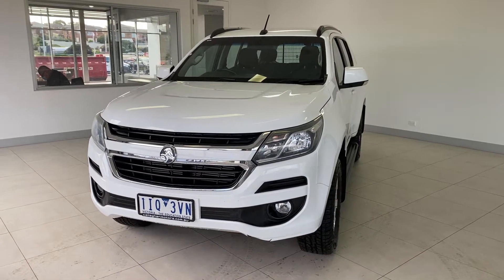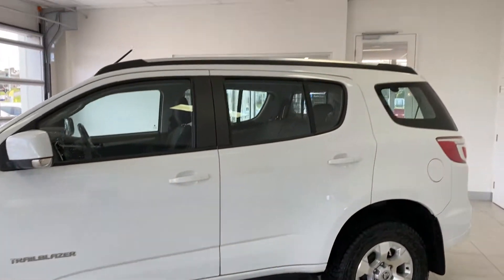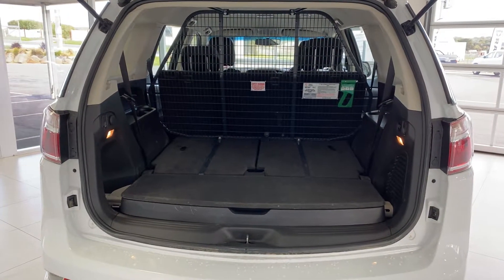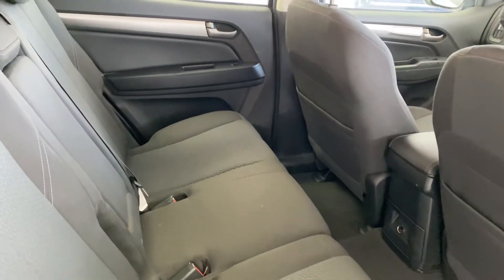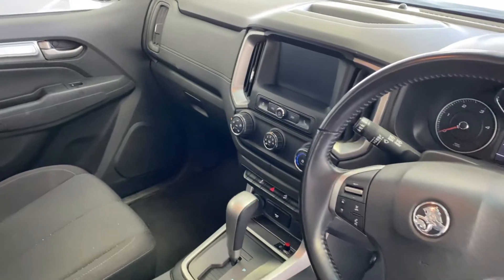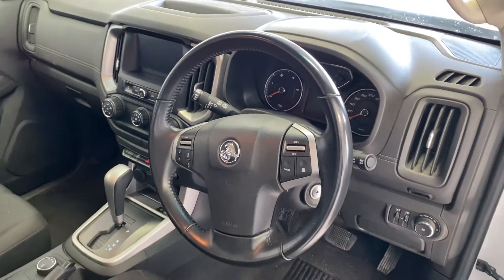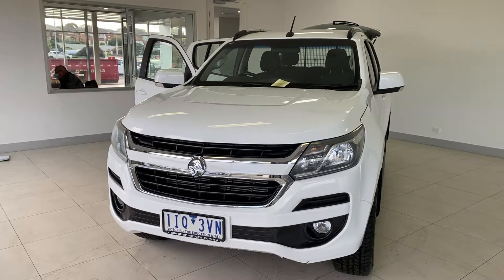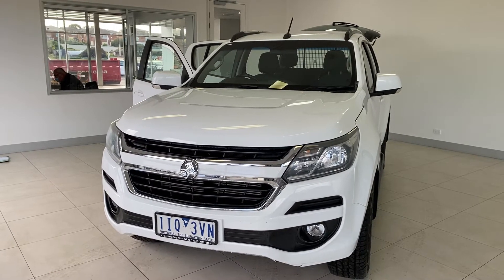2016 Holden Trailblazer LT - 106846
LMCT 167